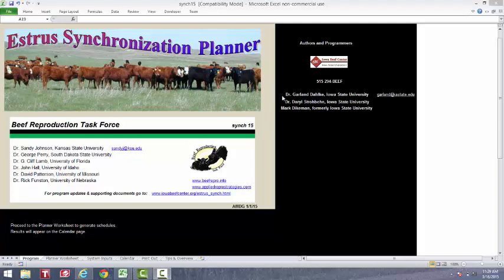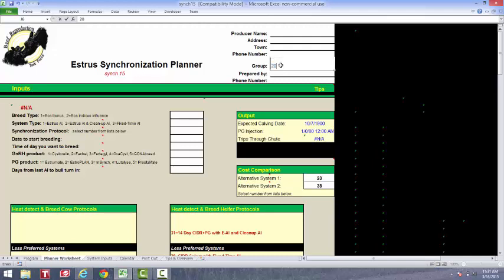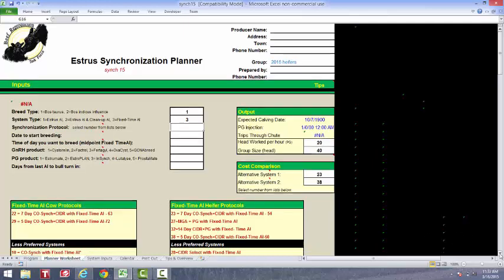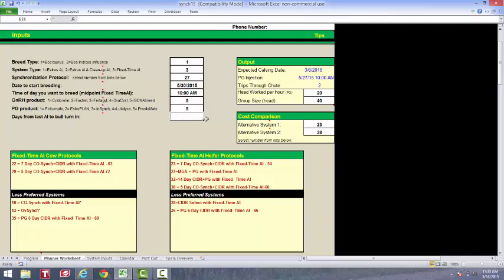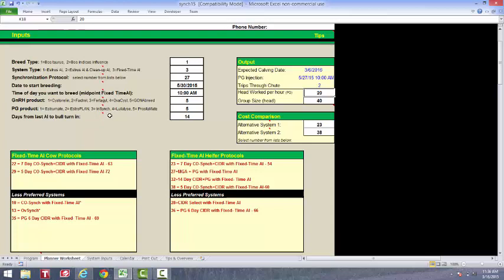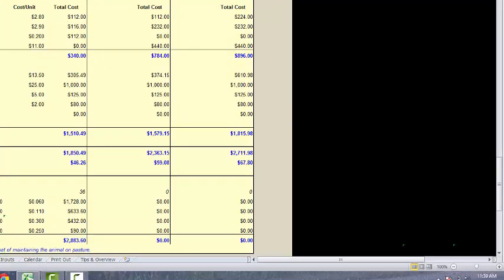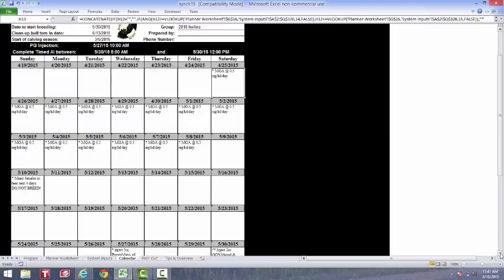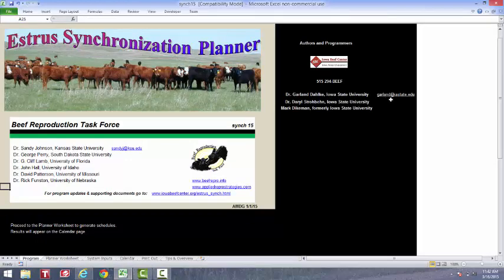How to use the original estrus synch planner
Garland Dahlke with Iowa Beef Center at Iowa State University explains how to use the original estrus synchronization planner, which outlines protocol for one group of females.